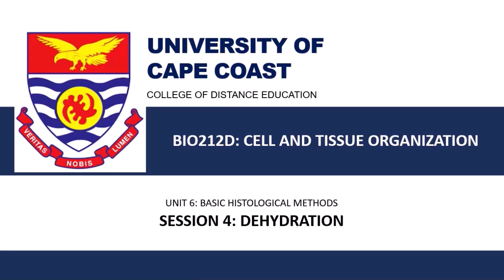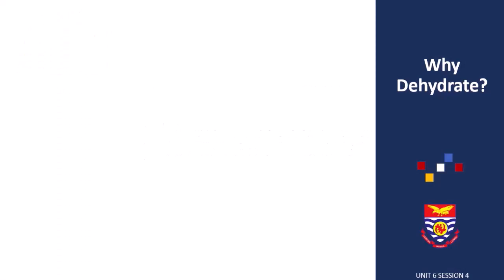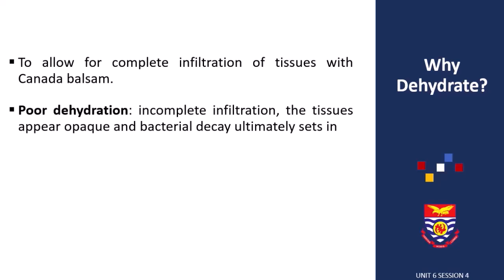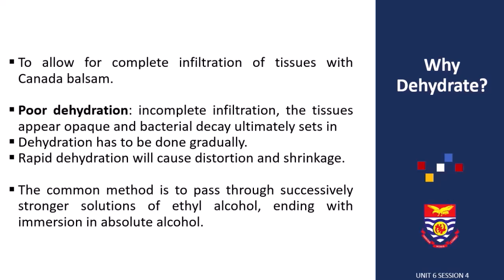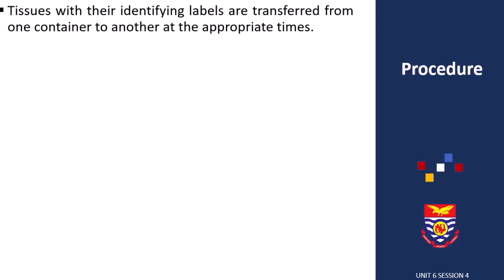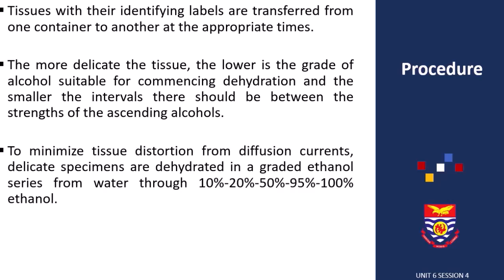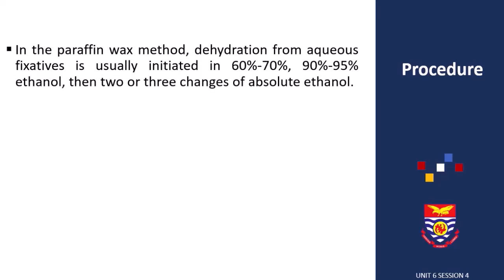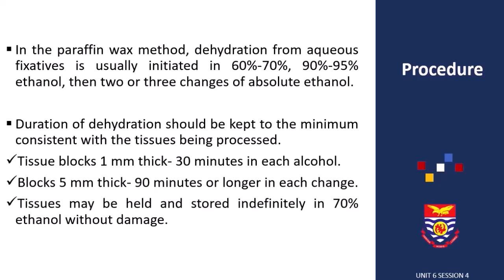Cell and Tissue Organization Unit 6 Session 4